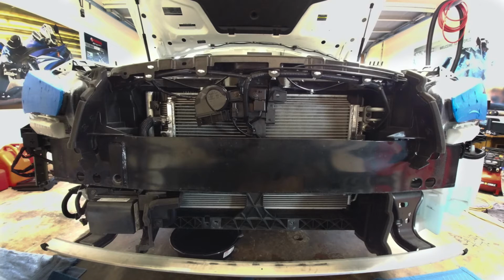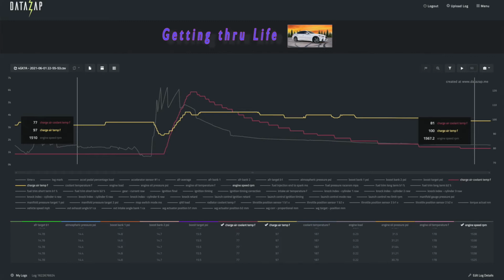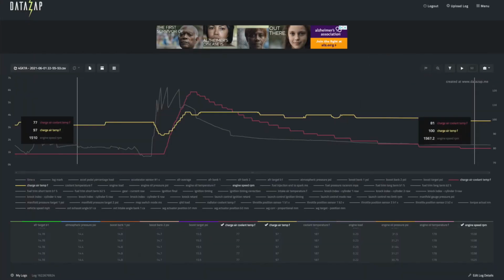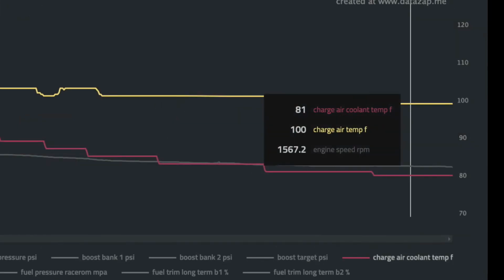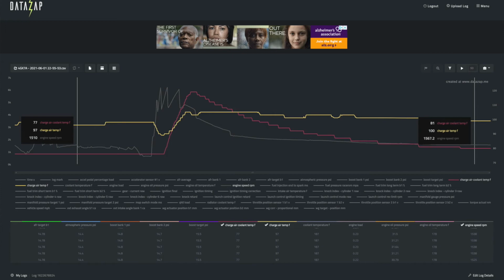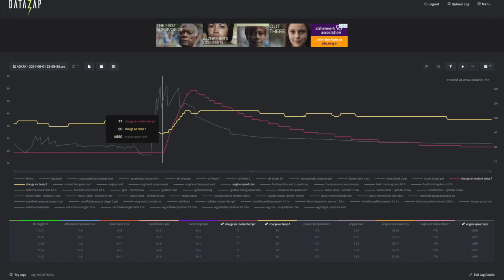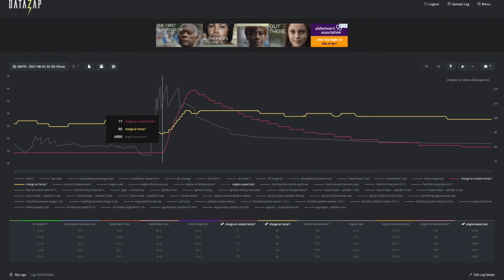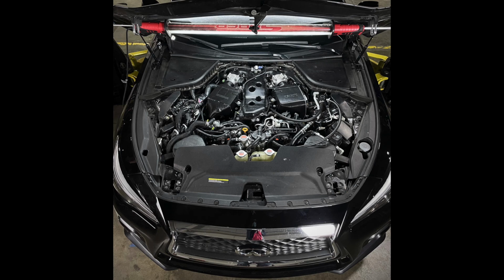PLM's heat exchanger performance & future Mishimoto intercoolers